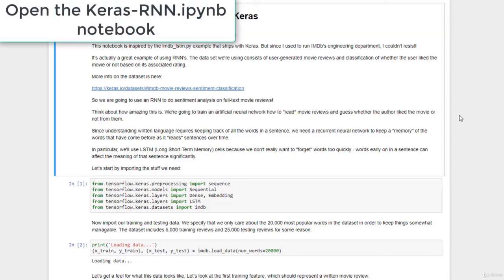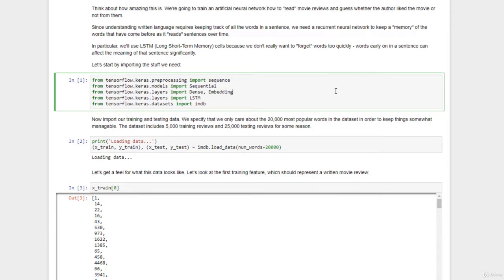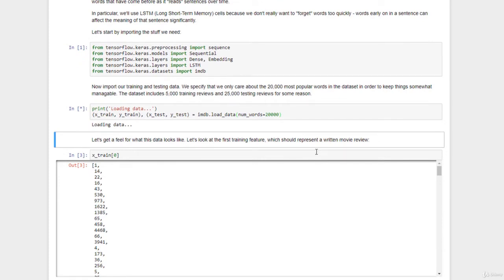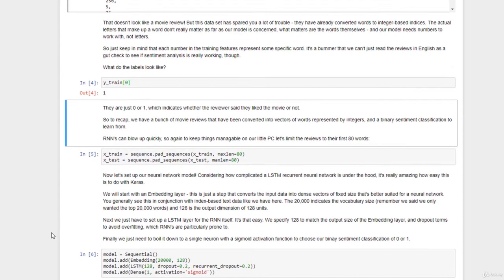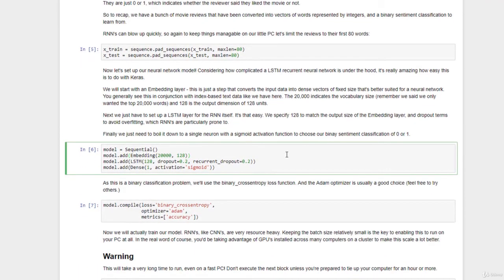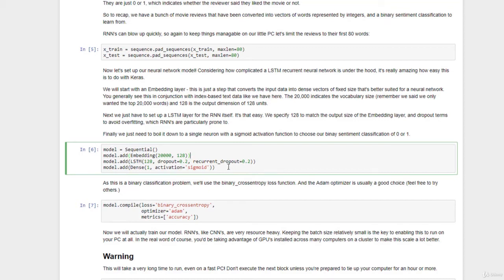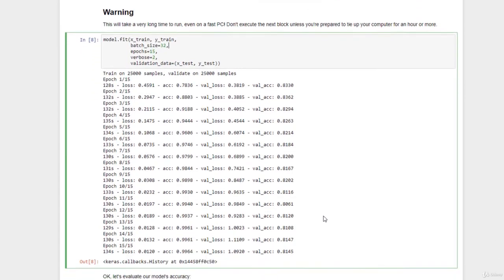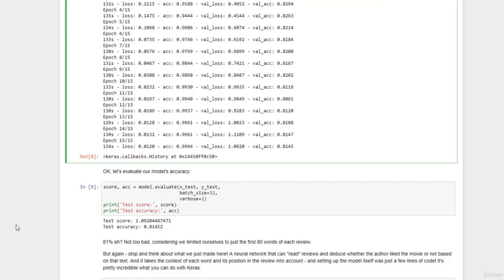96 Activity Using a RNN for sentiment analysis